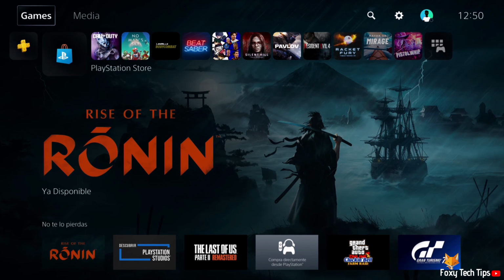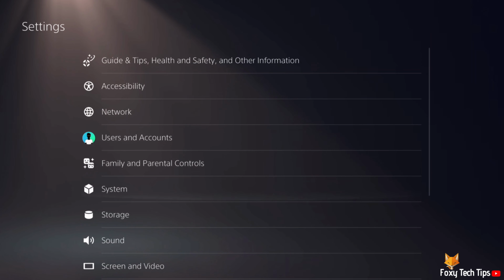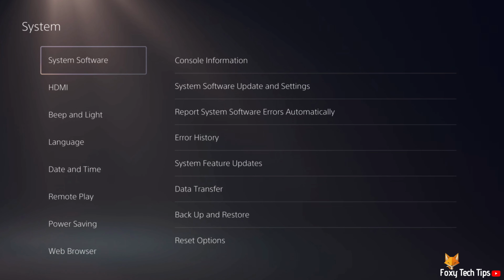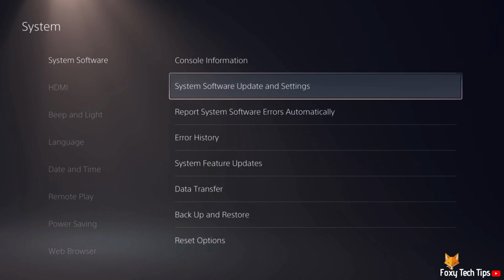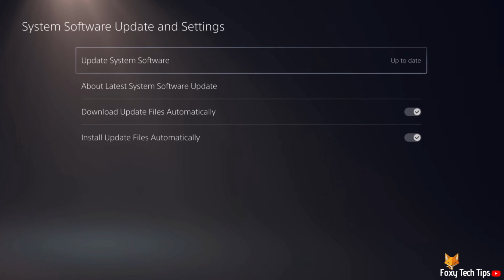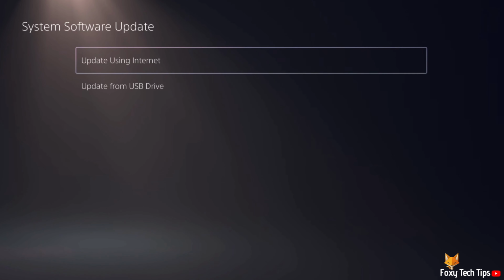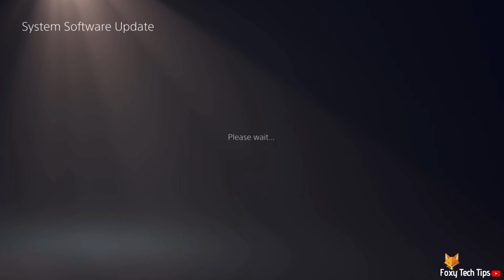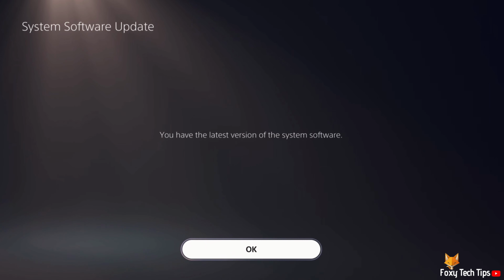How To Check For System Updates On PS5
Easy to follow tutorial on checking for system updates on PlayStation 5. Learn how to make your PS5 check for a system update, and how to install it if there is one available.

In settings, open “system”.

In system settings, select the first Heading on the left called “system software”, and then open “System software update and settings” .

From here select “update system software”.

Now select “update using internet”. It will now check for an update, if one is available you will be able to update it from here..